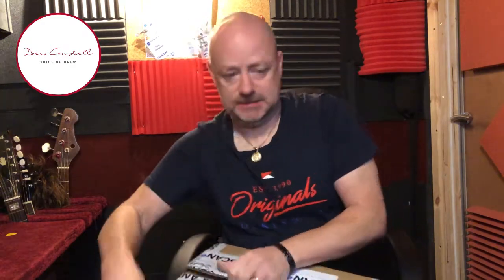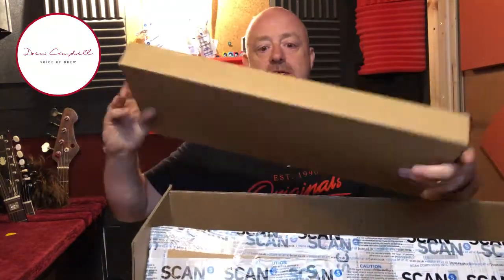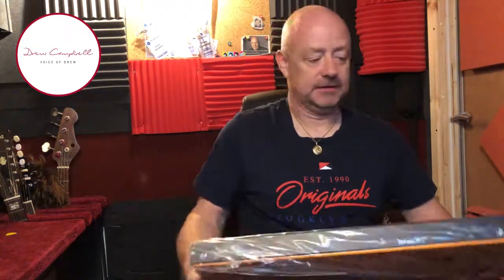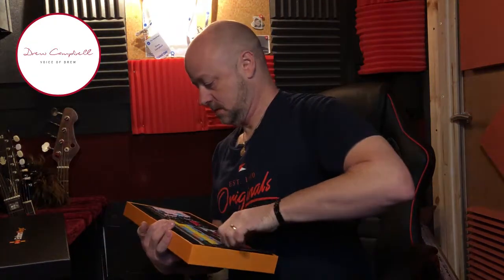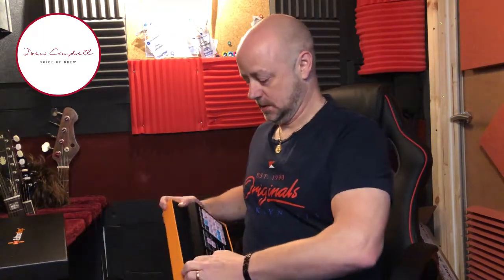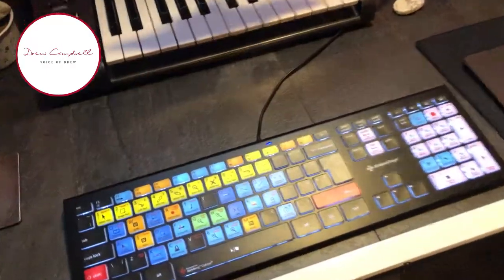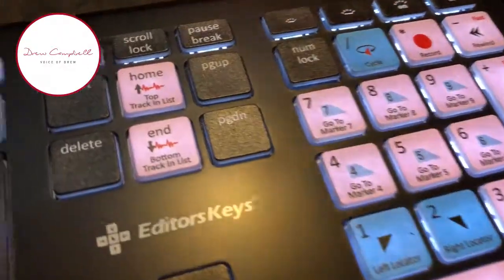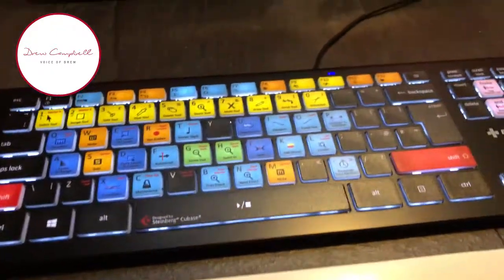EDITORSKEYS for Cubase unboxing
EDITORS KEYS for Cubase unboxing

- The NEW Backlit Editors Keys keyboards available for your favourite application. In this case Cubase.

The keyboards help you to edit faster than ever before. Superb typing experience enhanced key travel.

Used by thousands worlwide.